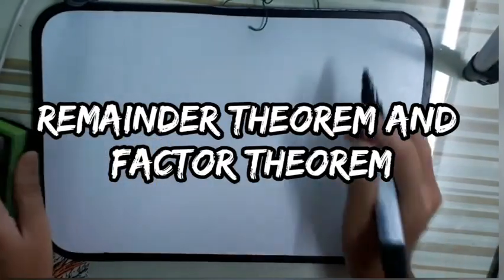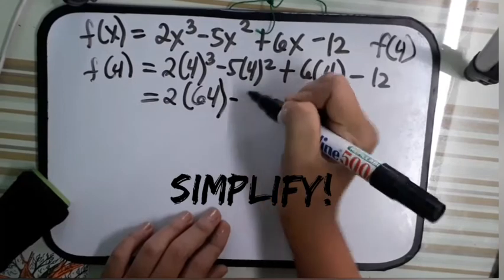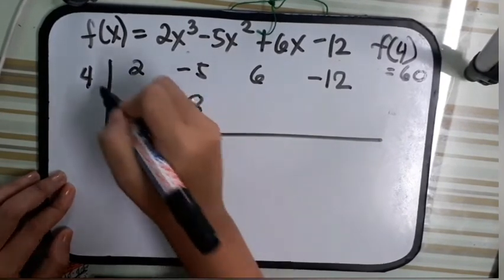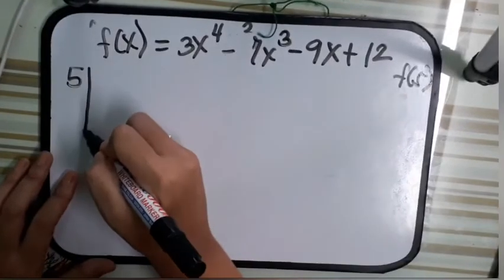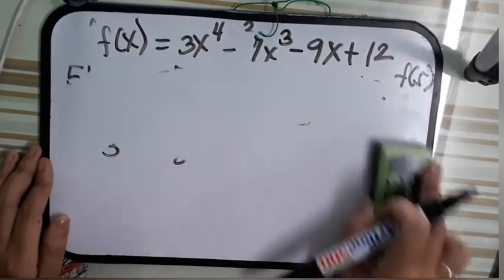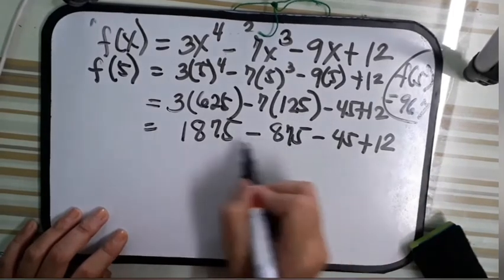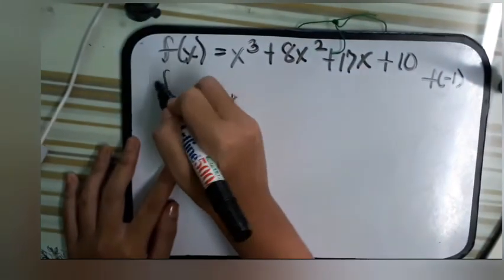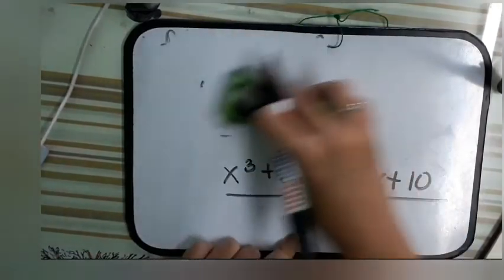REMAINDER THEOREM AND FACTOR THEOREM PART 1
Math 10 Zoom Class

This video is for my Math 10 Students. All errors are corrected during the discussion. It was presented during our Online class. If you have questions feel free to message me directly on my gmail account. Thank you!